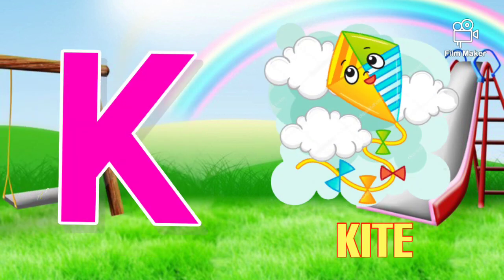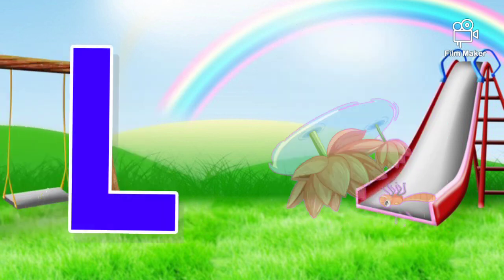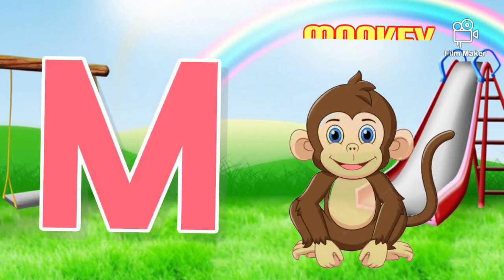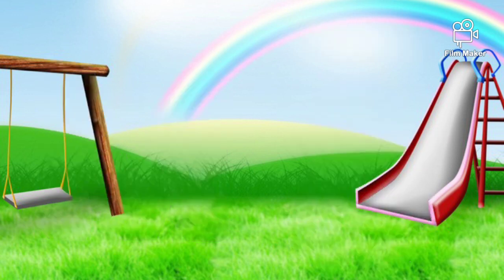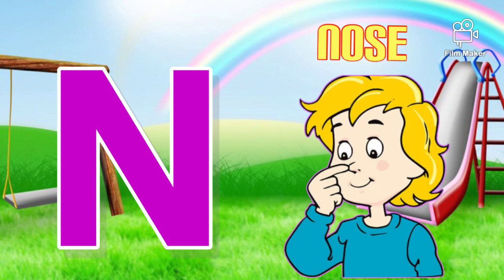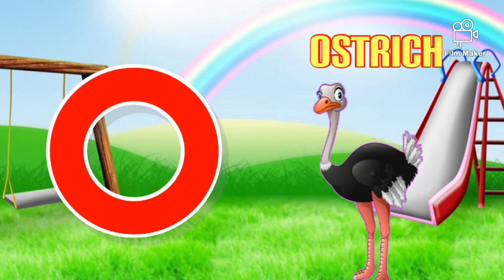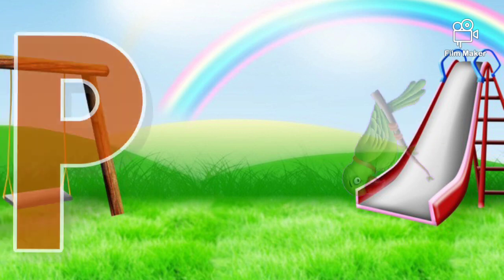Abcd | English alphabets A to Z abcd phonic song|Learn English Letters🔠 with Spelling for kids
💞Hello guys.

At Ding Dong Tv our goal is to help make learning a fun and enjoyable animation.Our videos also give you an opportunity to teach and play with your children as you both watch. (Thank you guys)
kids will laugh,dance,sing and play along with our videos, learning letters,numbers, animal sounds, colors,and much more while simply enjoying our friendly characters and fun education song.